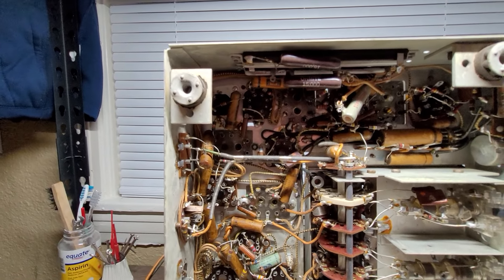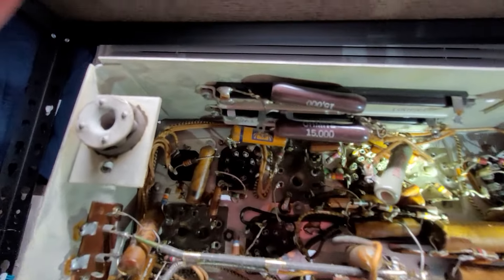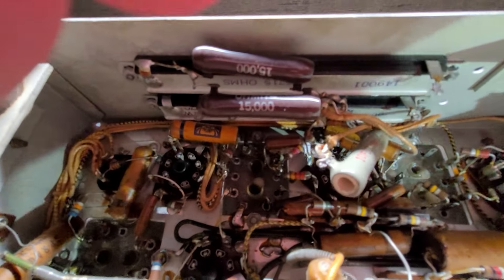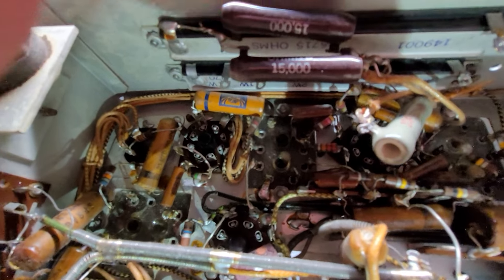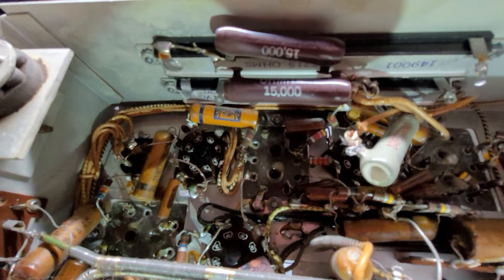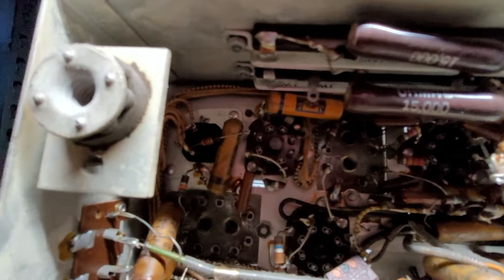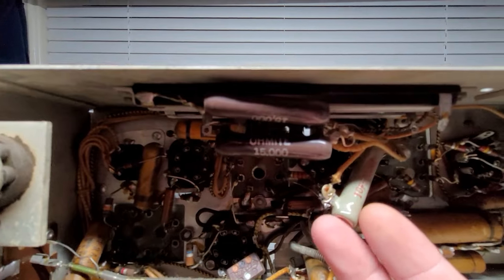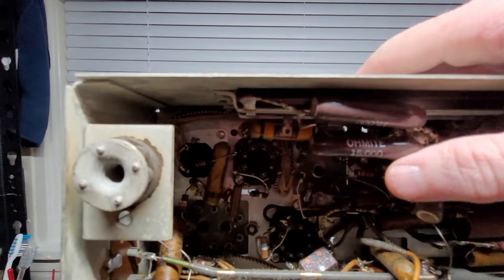Ok, not entirely original